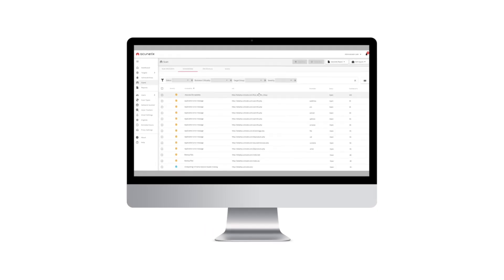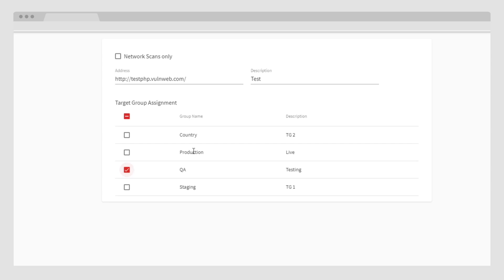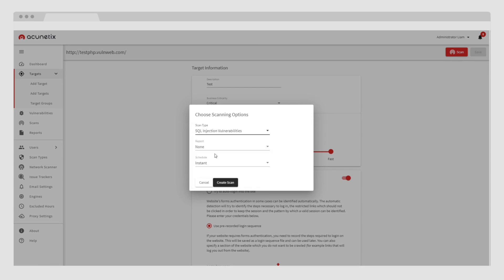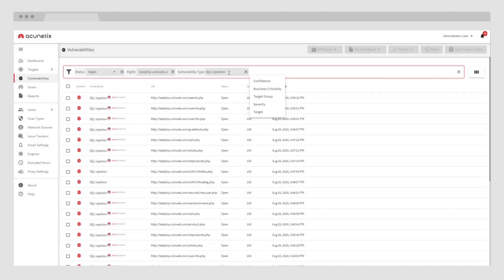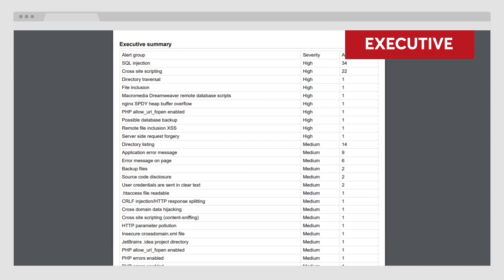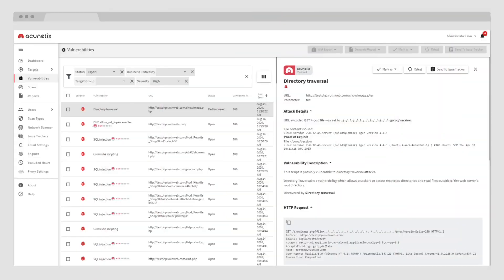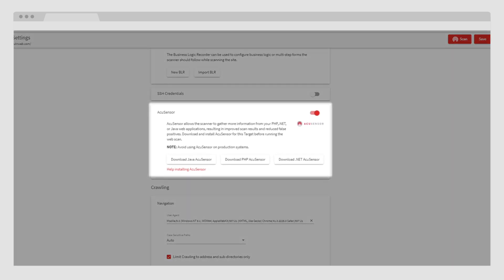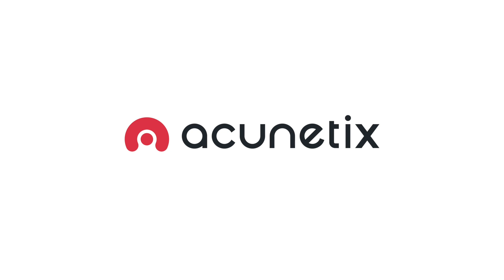Acunetix Premium Demo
Are you looking for an easy to use yet comprehensive security solution to ensure your websites and web applications are secure?

Watch this Acunetix Premium demo video that takes you on a tour of the tool.

Get an overview of its powerful features, such as the macro recorders, the AcuSensor IAST component, a stack of integrations, and more.